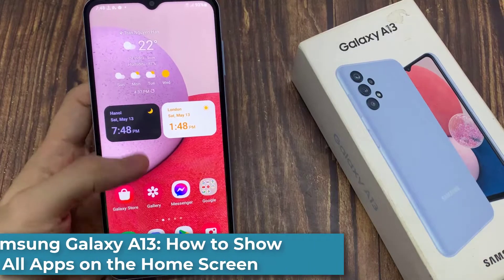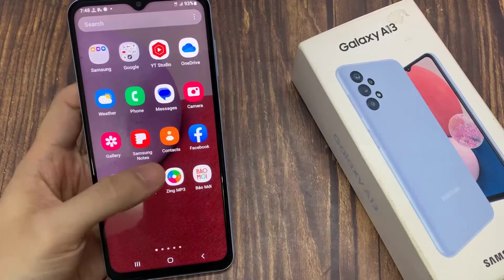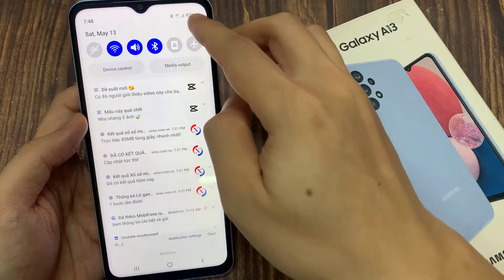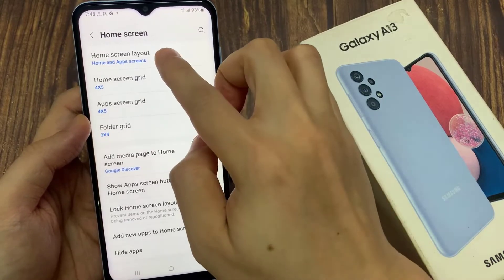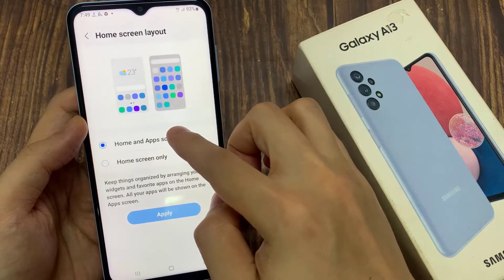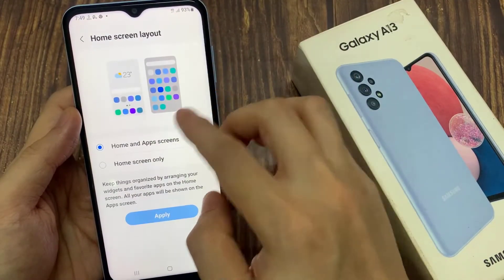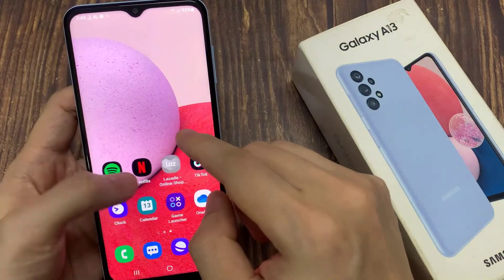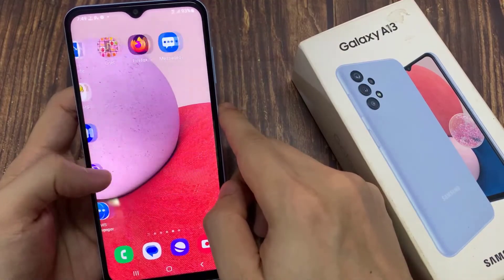Samsung Galaxy A13: How to Show All Apps on the Home Screen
Learn how you can show all apps on the Home Screen on the Samsung Galaxy A13.